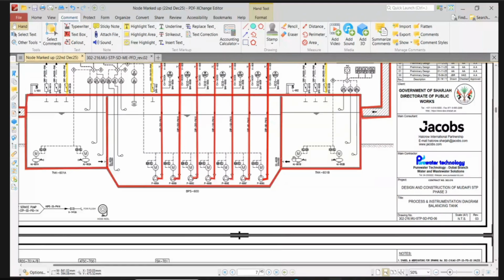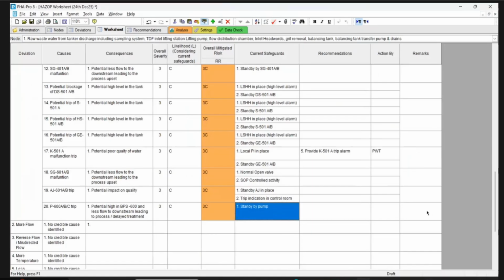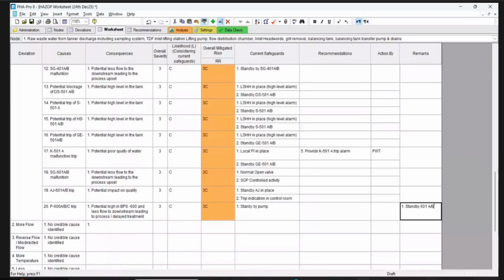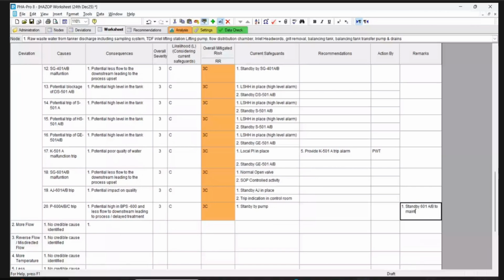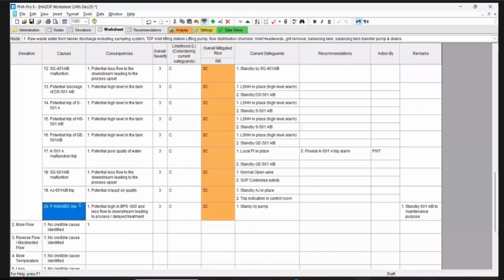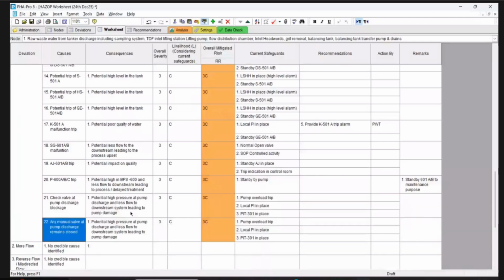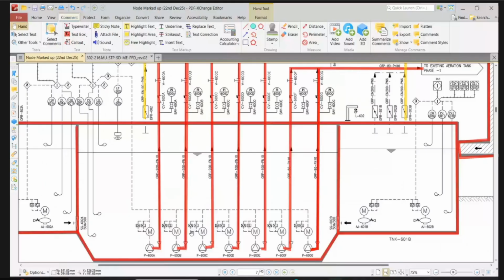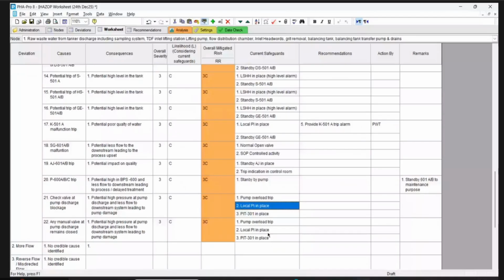Hazard and Operability (HAZOP) Workshop | Hazard and Operability (HAZOP) Analysis | Part 42 | IITC